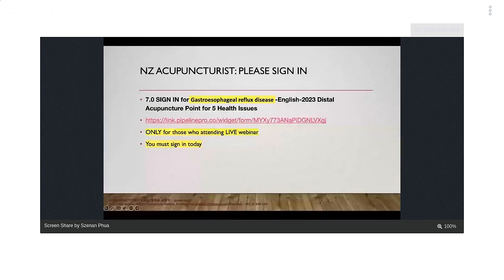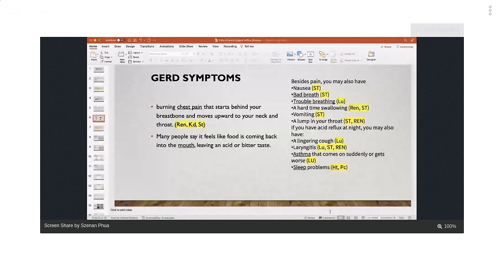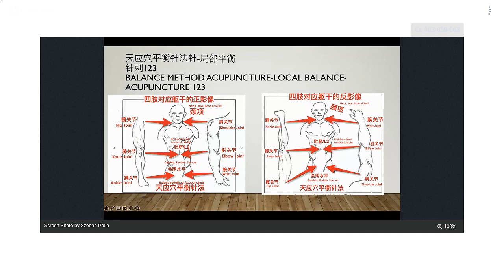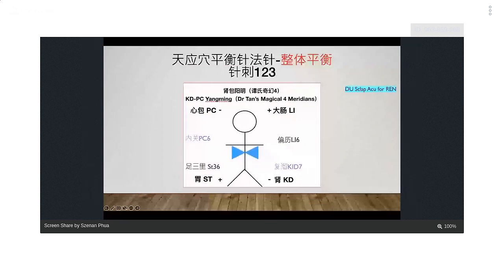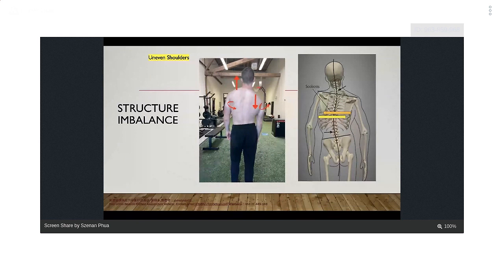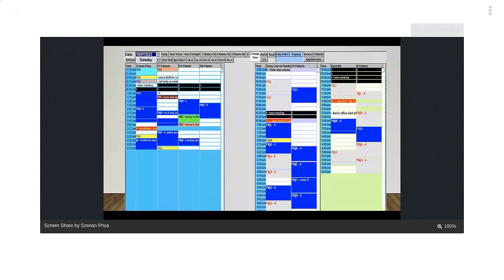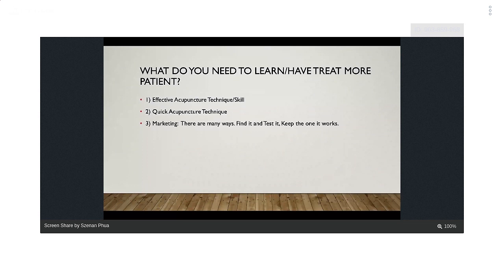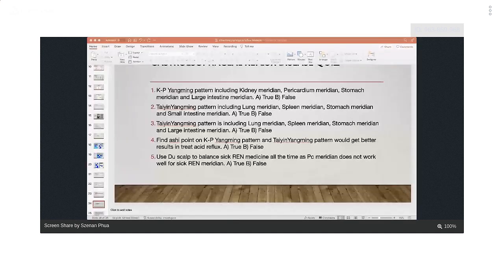3. Gastroesophageal reflux disease-Discussion on Distal Acupuncture point Treatment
Balance Method Acupuncture Local Balance Online Course $299usd instead of $500usd here is the

-Hamilton-Cambridge-Raglan-Auckland-Acupuncture Clinic

Buy Balance Method Acupuncture-Local Balance Webinar Now:
NOW to sign up BMA-Local Balance Webinar, Only $299USD, Was $399. Limit time offer only.